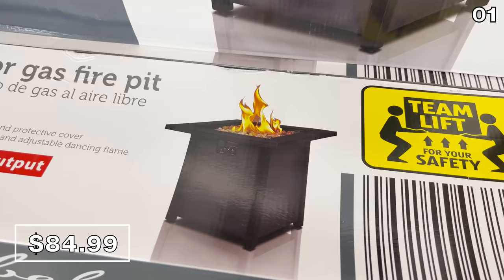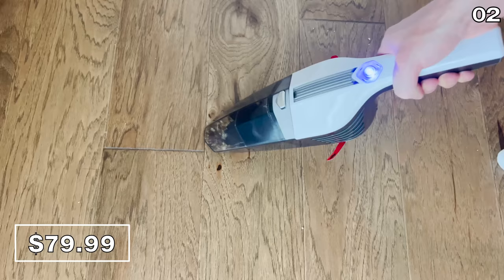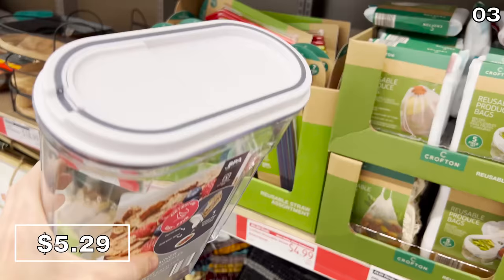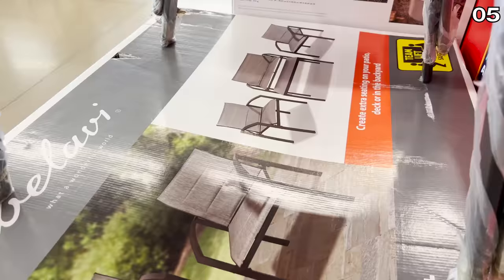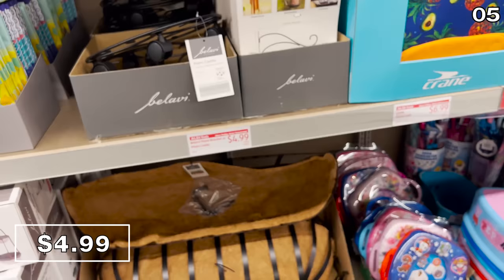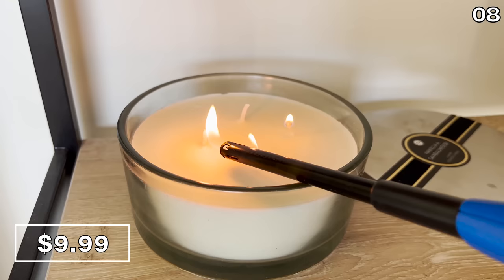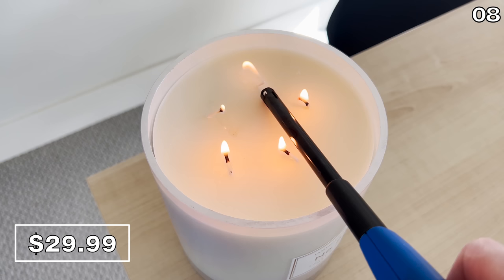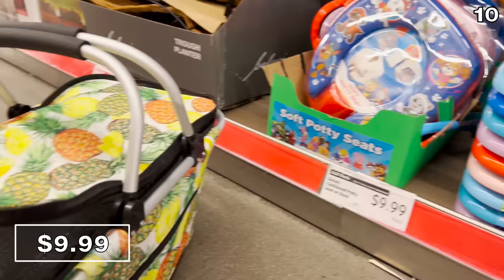10 Things You SHOULD Be Buying at Aldi in June 2022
Some people know about Aldi but have never actually shopped there! You are missing out on some amazing products and savings, so watch this video and see what you're missing out on in June 2022!

I've been shopping at Aldi store for these items for years. People have been asking me for an aldi haul or aldi grocery haul and what things they should be specifically buying at Aldi US. This 10 things you should buy video should help you find something of the best things aldi store and aldi warehouse.

In this video The Deal Guy is showing you what to buy at aldi and some of my favorite aldi tips and hacks. This video should make you search aldi near me and aldi hours. You may have seen a video from the channel The List and FlavCity with Bobby Parrish, so I hope you find this video just as informative and you learn some aldi secrets about the aldi checkout and aldi shopping.

Don't miss these inside aldi tips, aldi coupons and things you should be buying at aldi inside and best things at aldi! The items at Aldi 2022 are amazing, so head down to your local store 2022 Aldi shopping and go see for yourself!